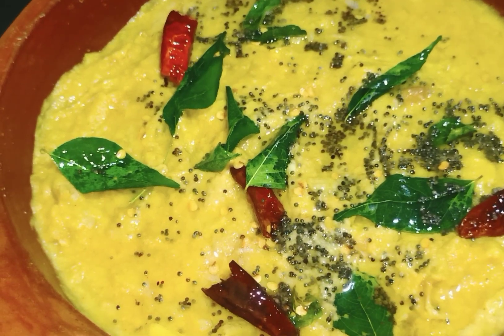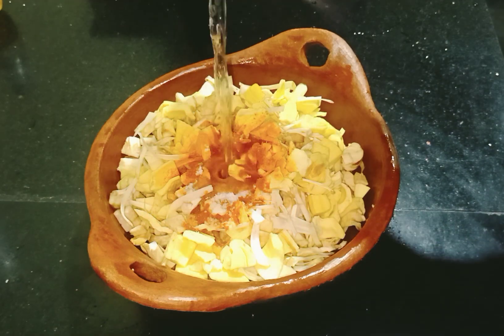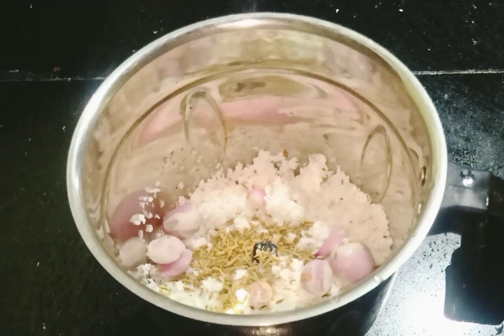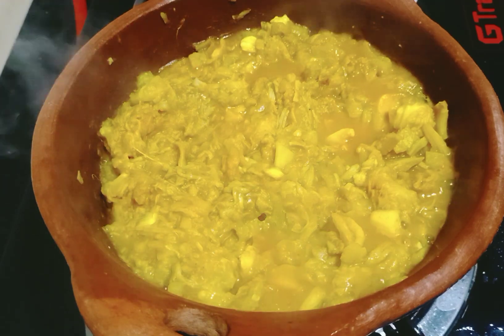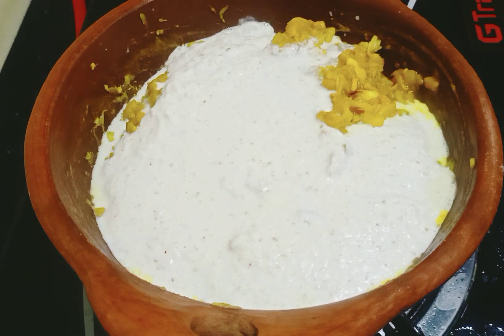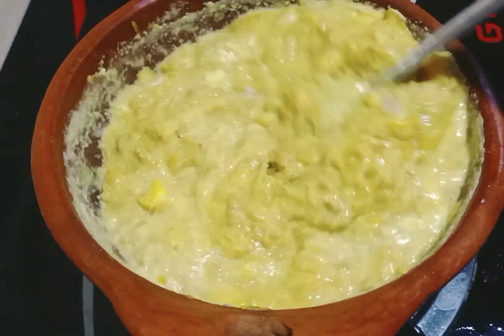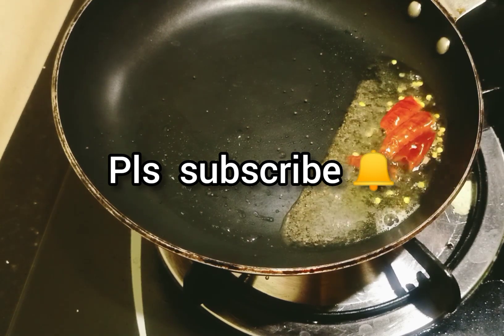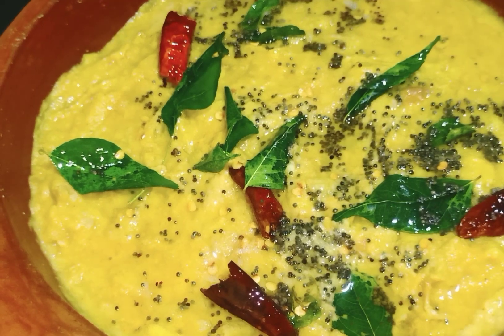എളുപ്പത്തിലൊരു ചക്ക കൂട്ടാൻ ഉണ്ടാകാം 👌